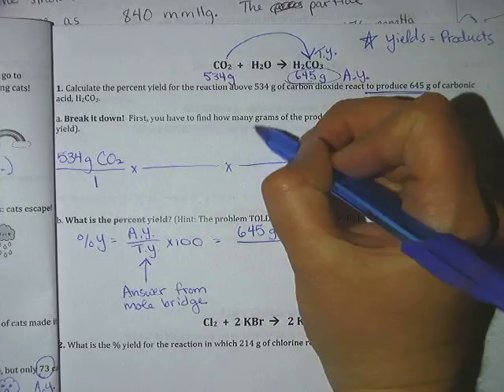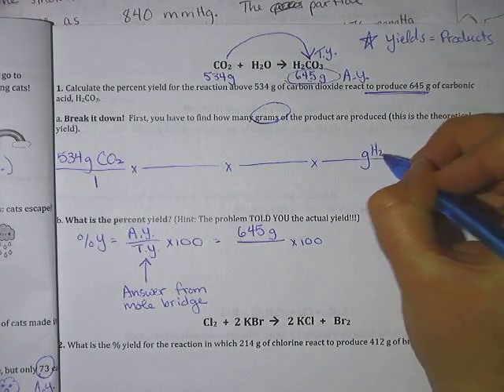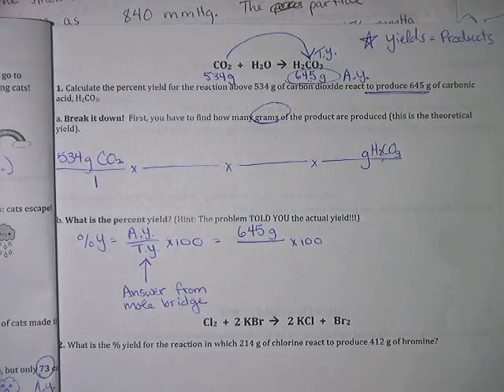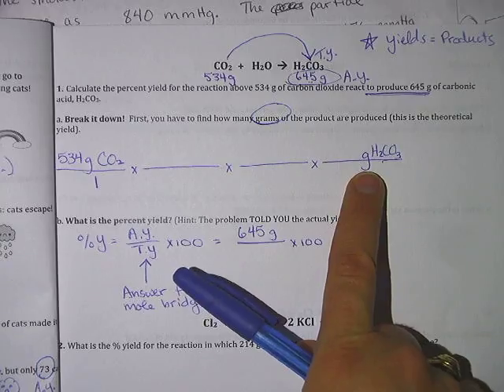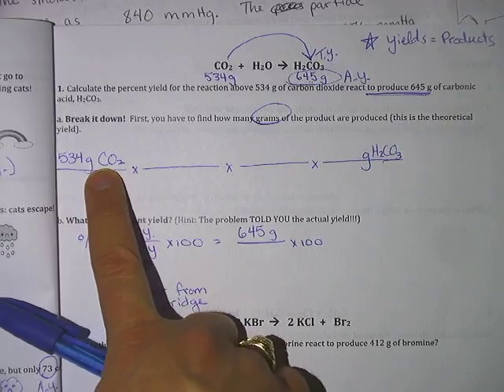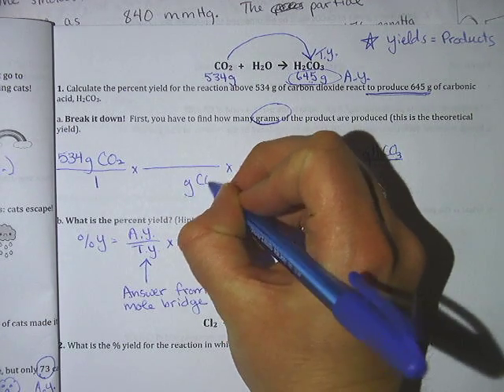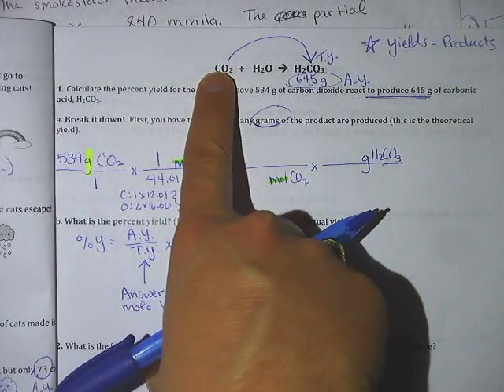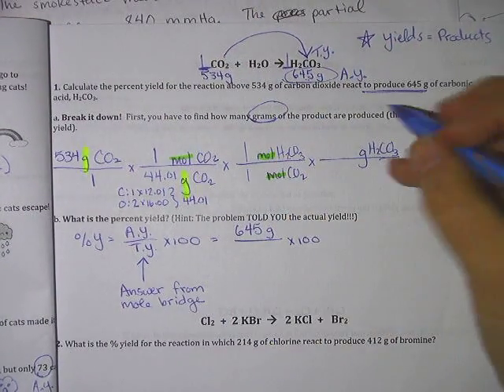OL Stoich Day 3: Percent Yield Part 2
Examples of Percent Yield and using the formula.